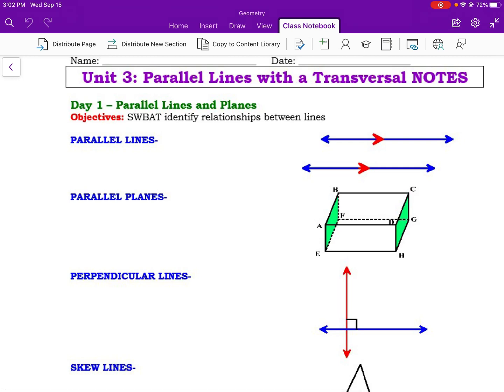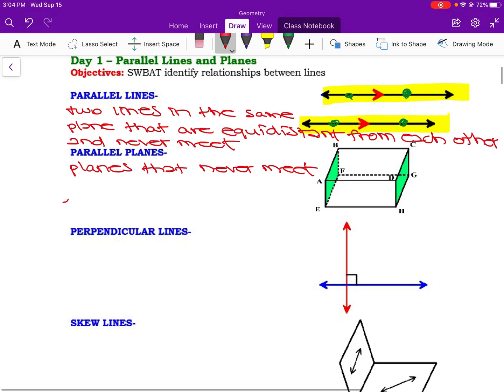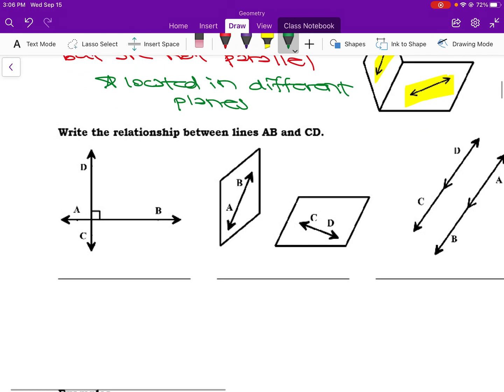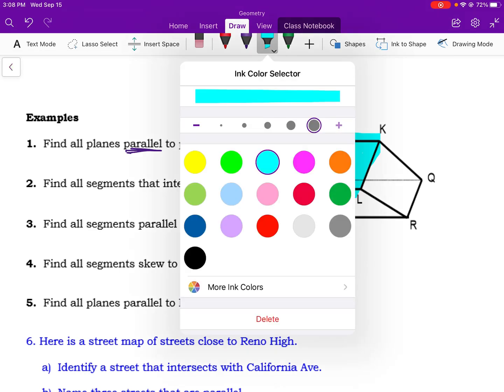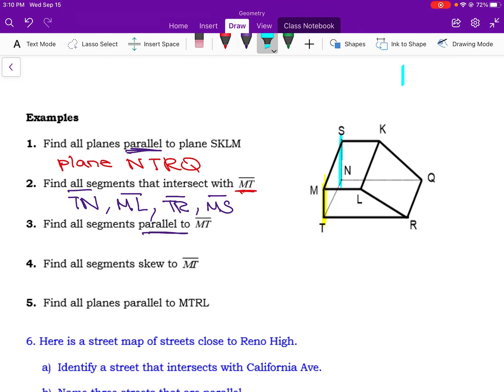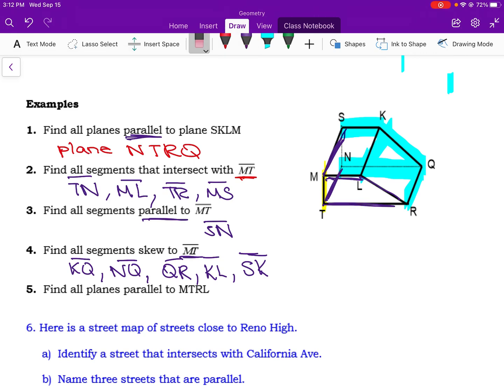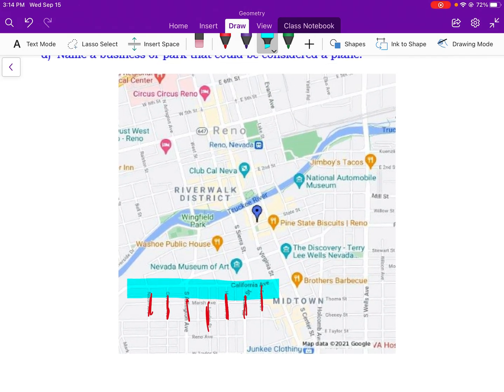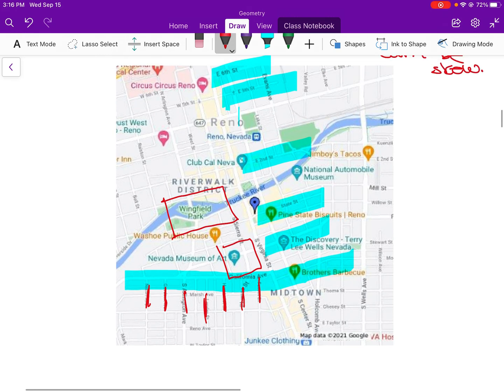Geo Unit 3 Day 1